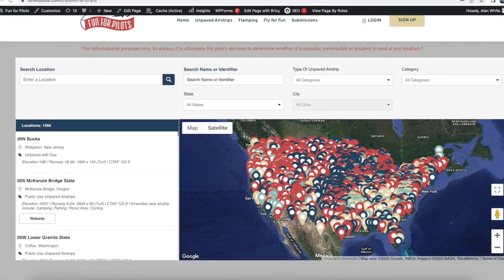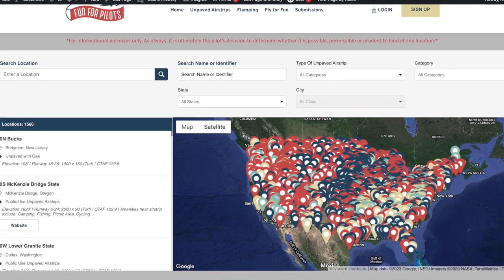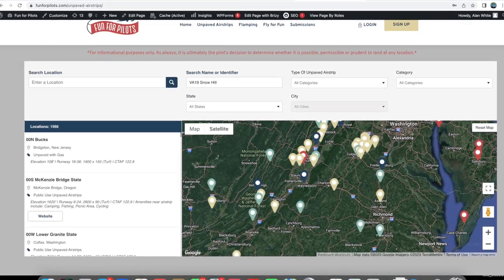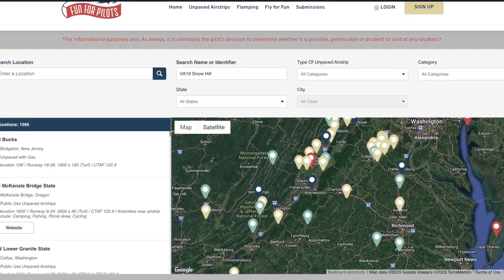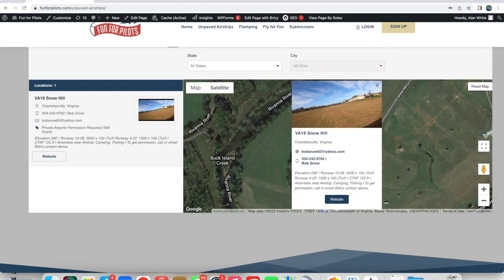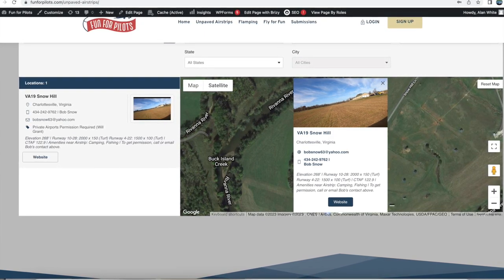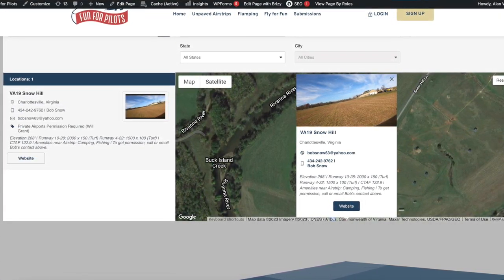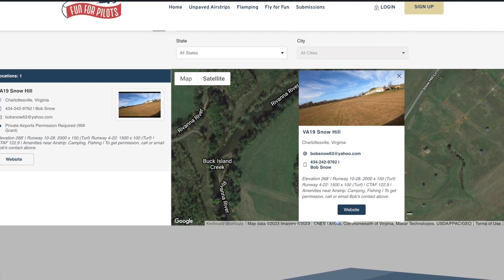Flying a Crooked Approach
Follow along on my aerial exploration of fun and sometimes off the beaten path adventures